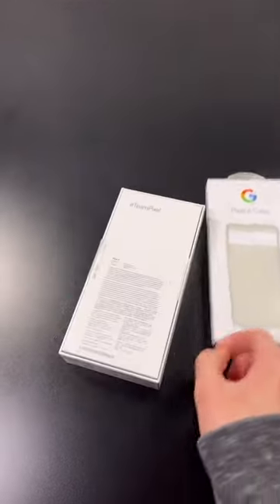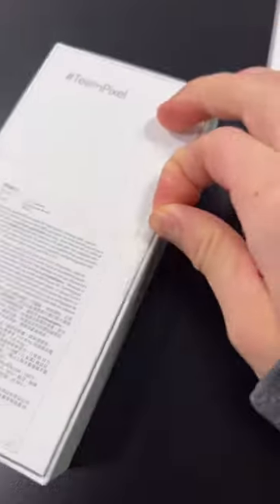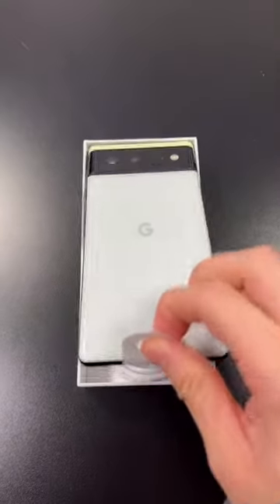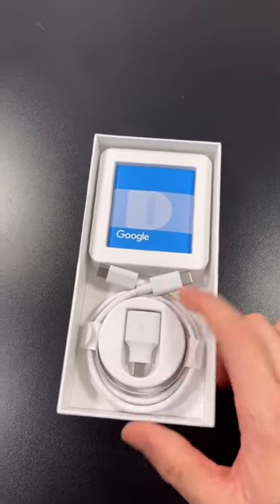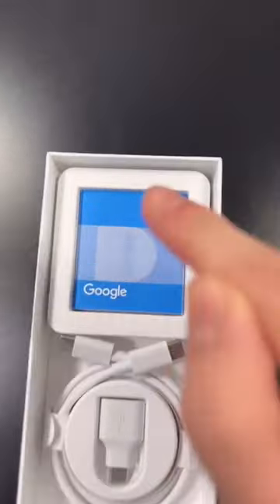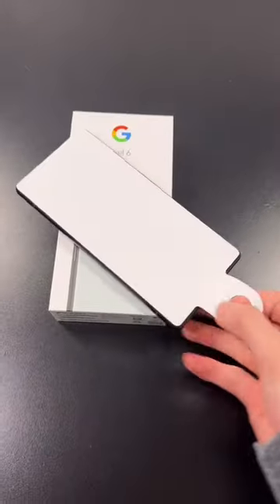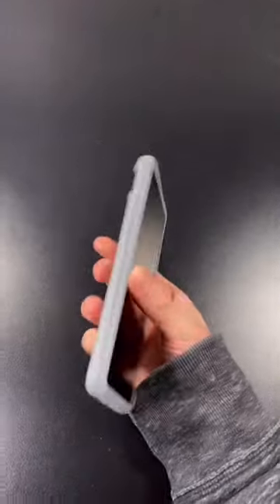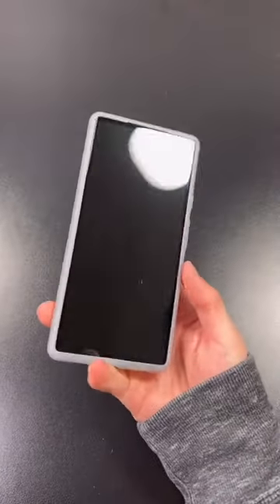Google Pixel 6 Unboxing! | Unboxing, First Impressions and Case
Unboxing the 2021 Google Pixel 6 and sharing first impressions!